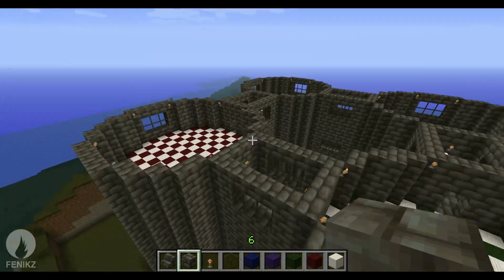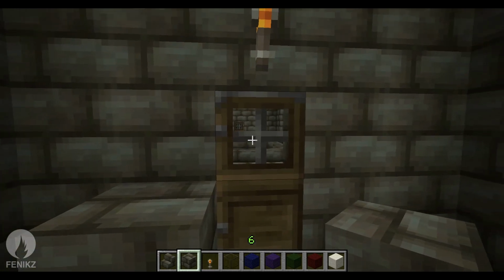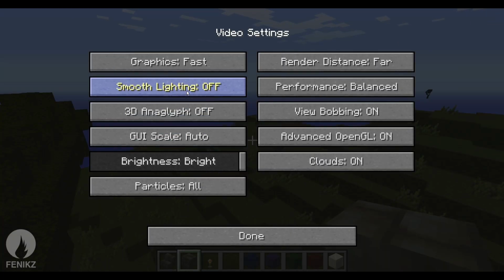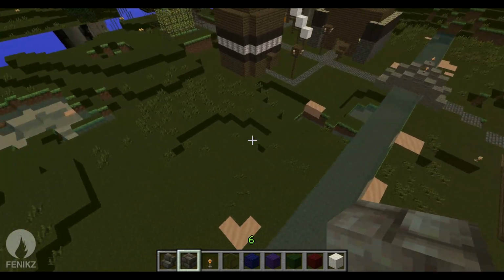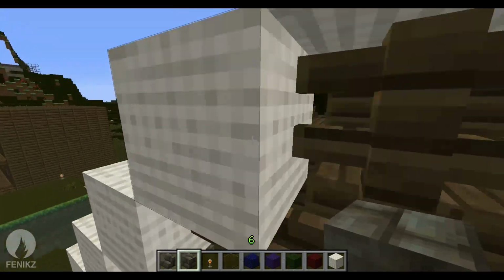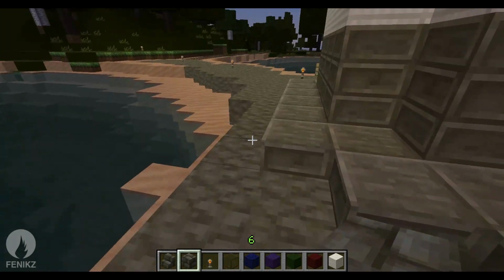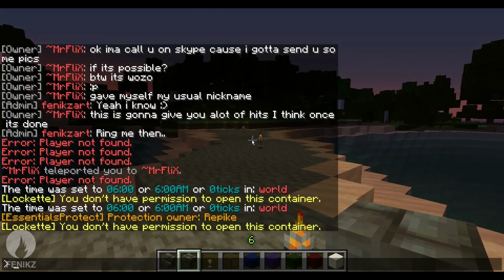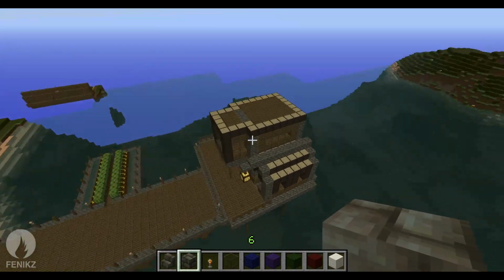Minecraft Server Update So many cool buildings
If you liked this video i would appreciate a thumbs up! Cheers!

If you would like to join the server then please PM me, thanks to everyone who is participating in the server and we hope that everyone is having a great time, more to come soon, such as speed art's, group Skype calls, and lots of other cool stuff.